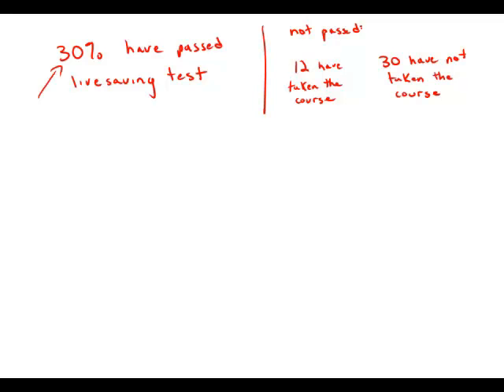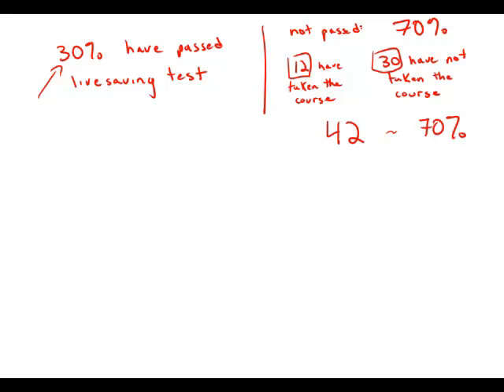GMAT Official Guide 13: Problem Solving 189